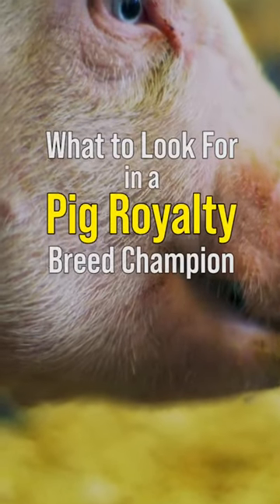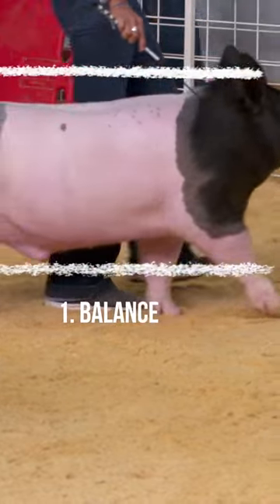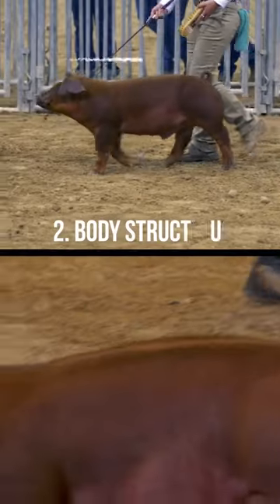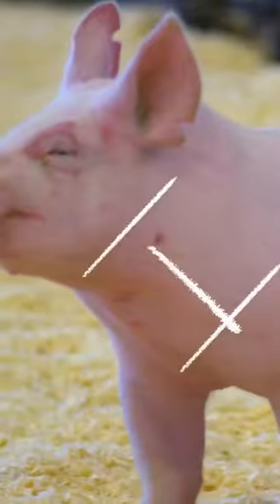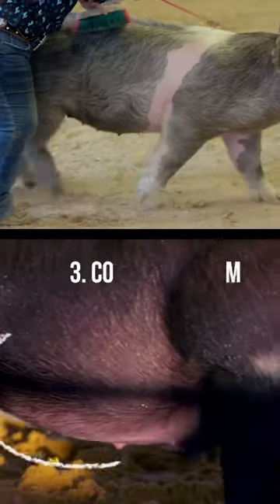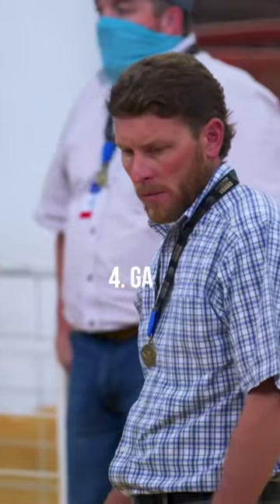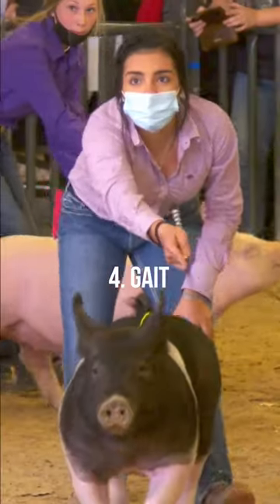Pig royalty - Wildlife Videos🐆🐅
Credits to: @animalplanet